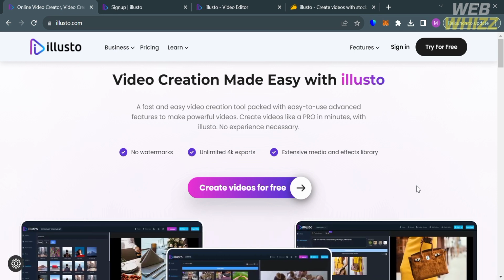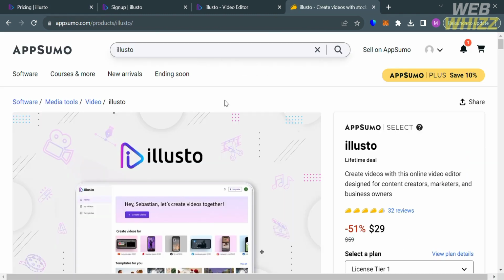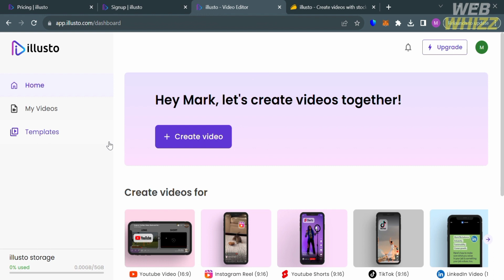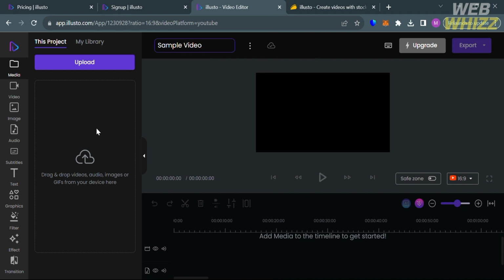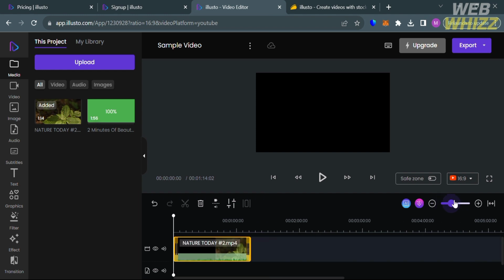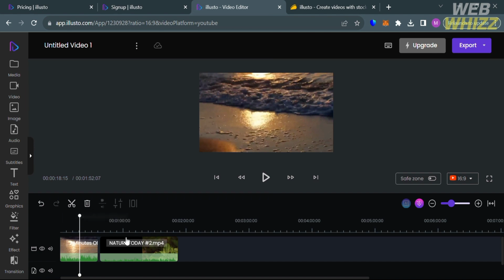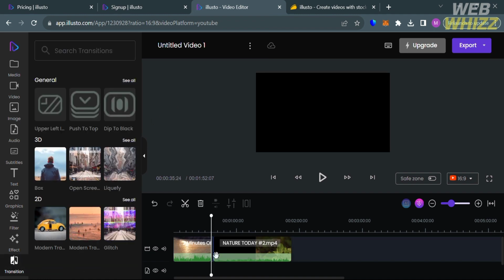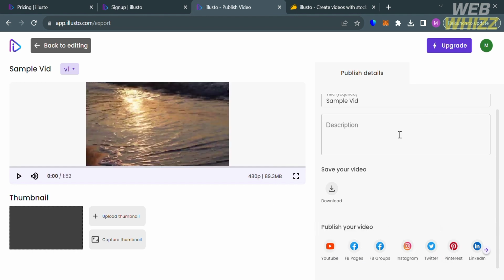How to Use Illusto (2026) Illusto Review | Illusto Video Editing Tutorial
In this video, we have shown How to Use Illusto / Illusto Review / Illusto Video Editing Tutorial / export video in illusto